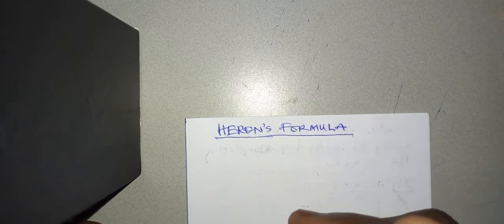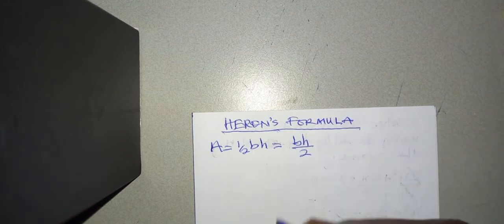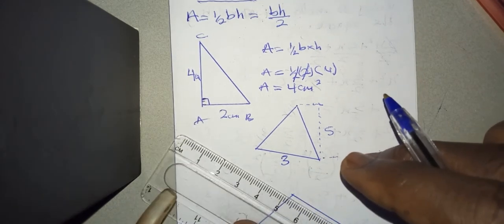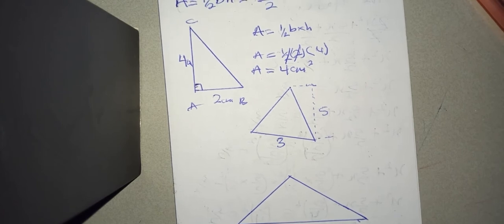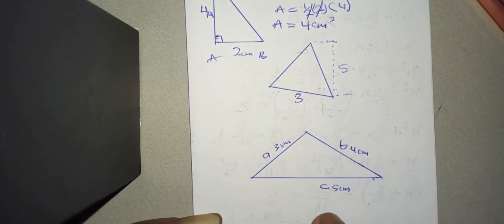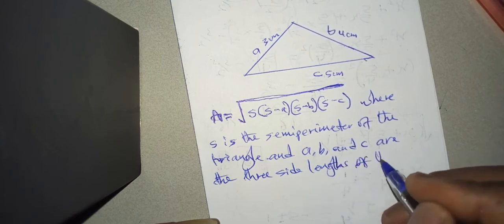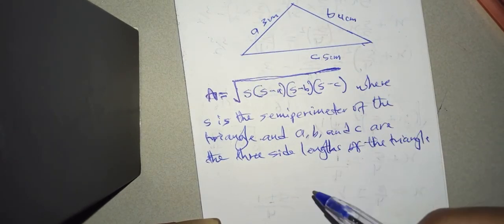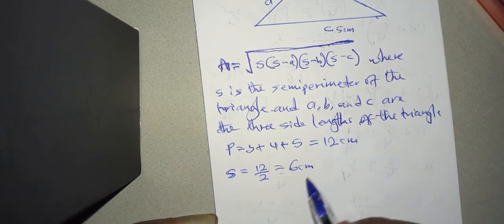USING THE HERON'S FORMULA TO FIND THE AREA OF A TRIANGLE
This lecture is about the Heron's Formula.
This formula is used to calculate the areas of triangles only when three sides of the triangle are given.
First we would calculate the semiperimeter and substitute it into the formula.